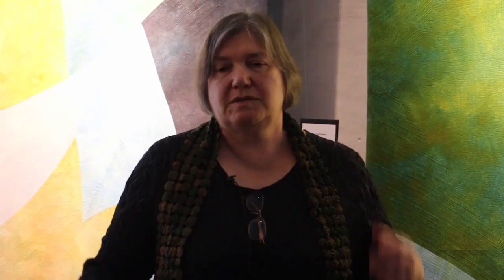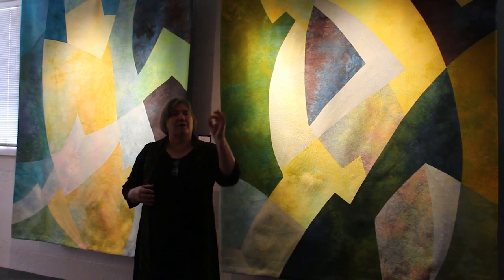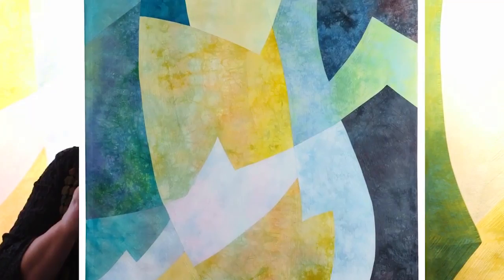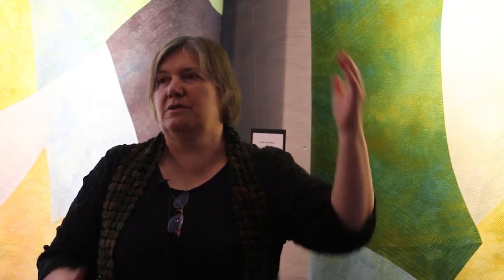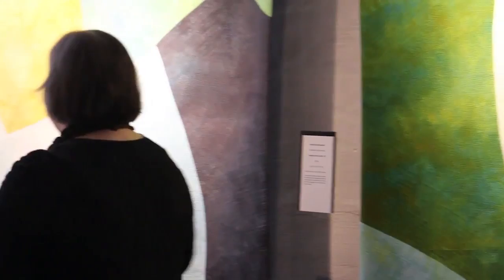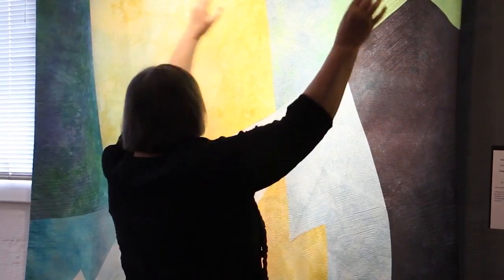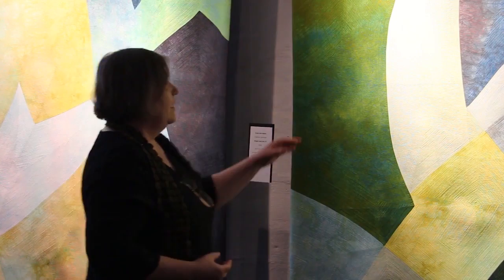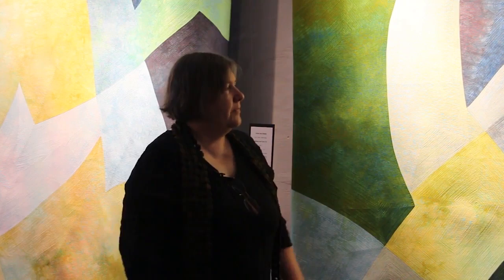Mastery: Sustaining Momentum (Heide Stoll-Weber)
Video starts at 17 seconds